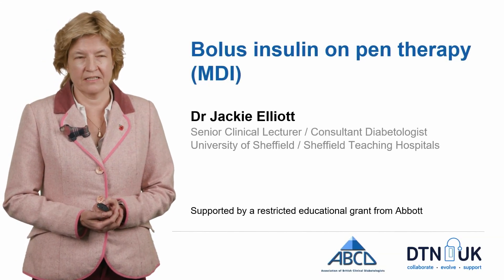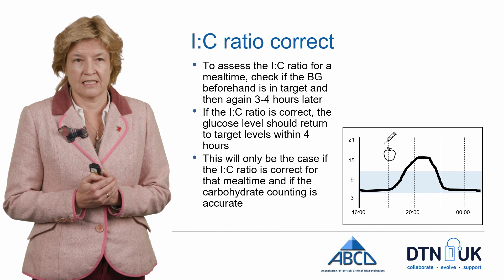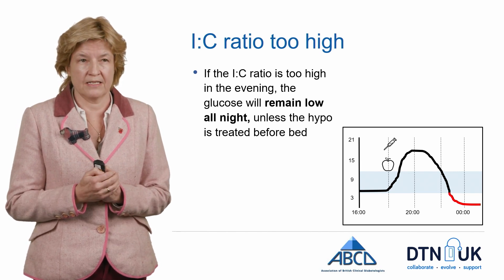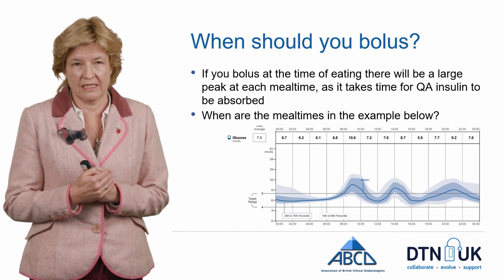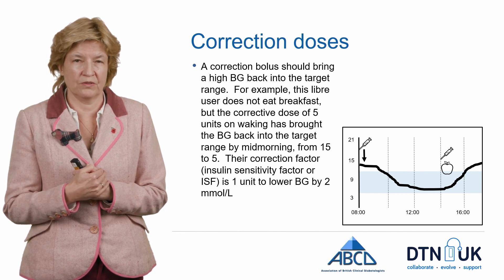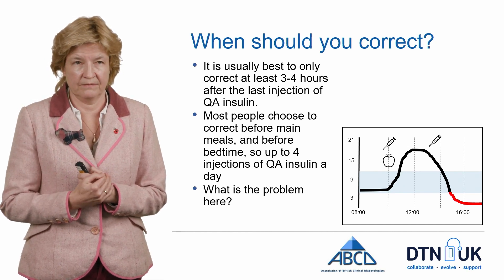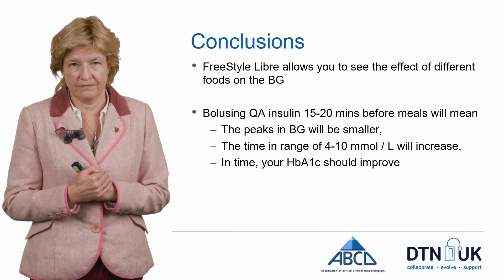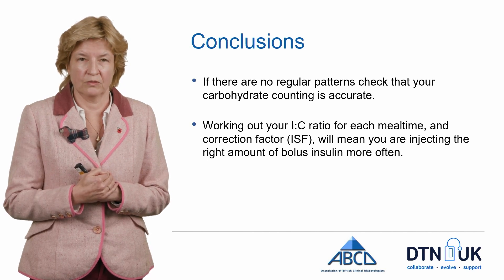Bolus insulin with insulin pens (Jackie Elliott)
Presentation by Dr Jackie Elliott, Sheffield​